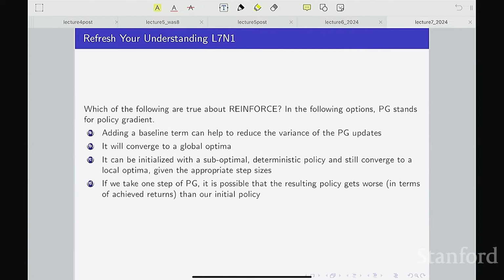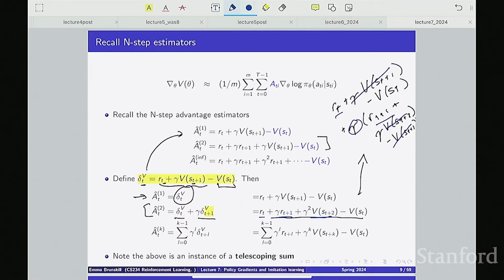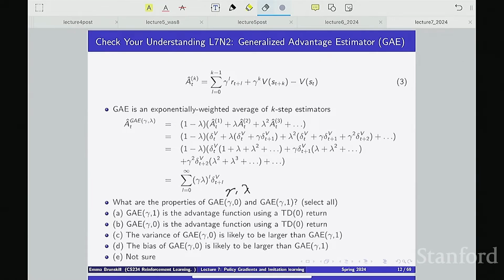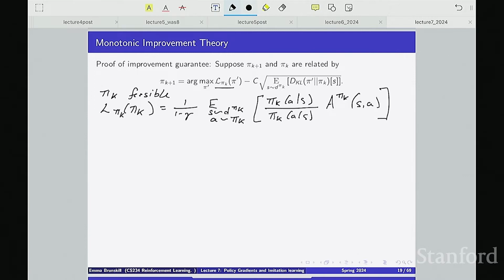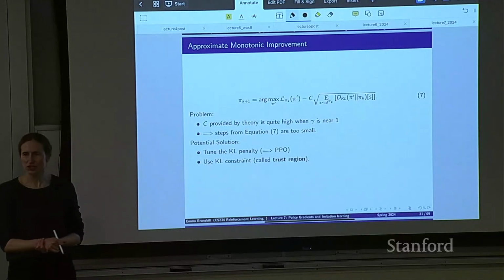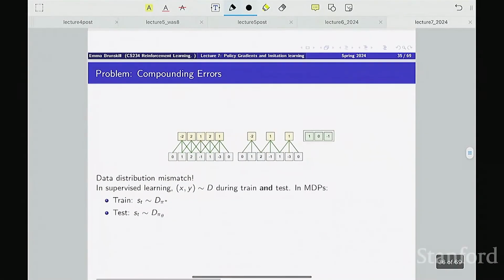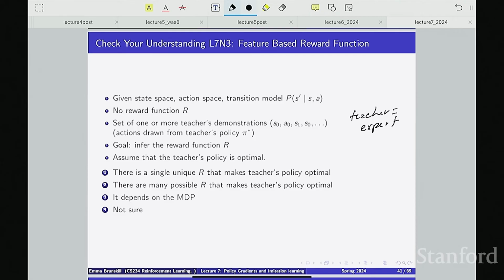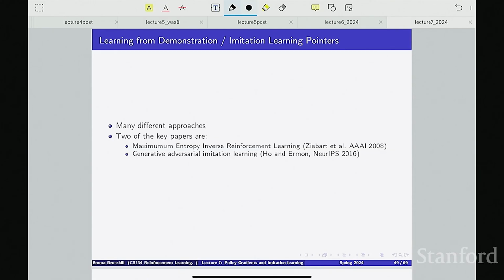Stanford CS234 Reinforcement Learning I Policy Search 3 I 2024 I Lecture 7